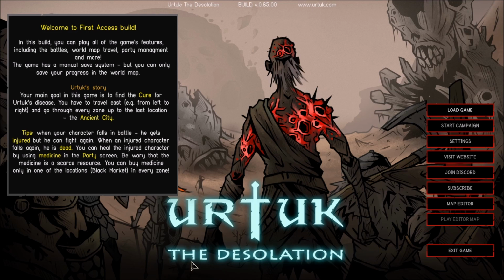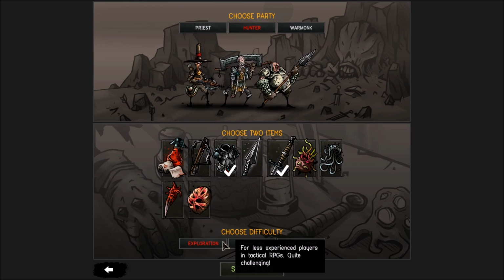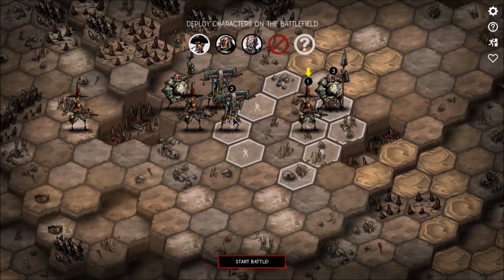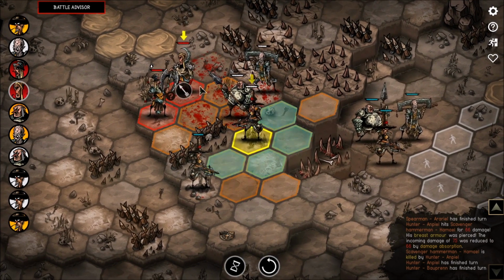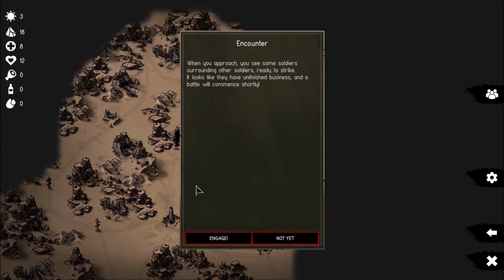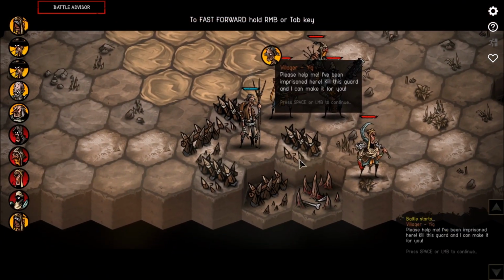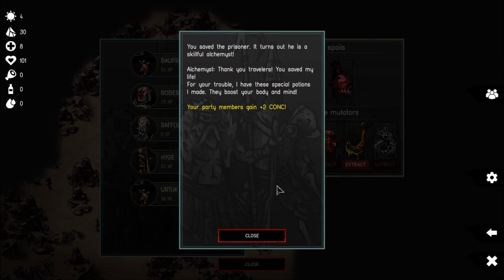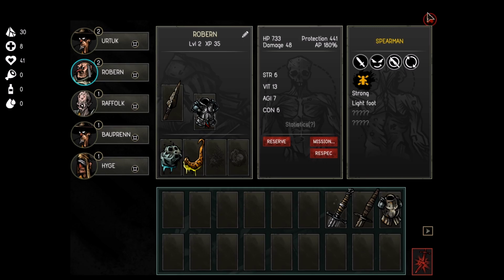Let's Play Urtuk The Desolation - (First Access) - Part 1 - Hunter Party Time!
I get to return to Urtuk The Desolation!  We did a First Look video a while back and it was a lot of fun.  The developers have been working tirelessly since then to make the game even better.  It's time to hop back in and experience what has changed.  Will I die horribly?  Probably, but we'll see...a bit of practice, less difficult settings, and a lot of finger crossing might be all I need to survive!  :D